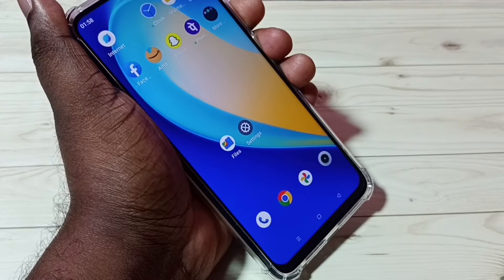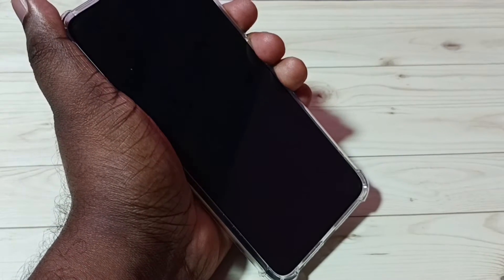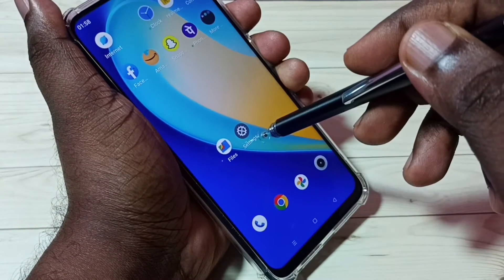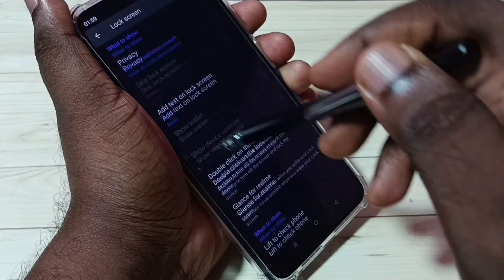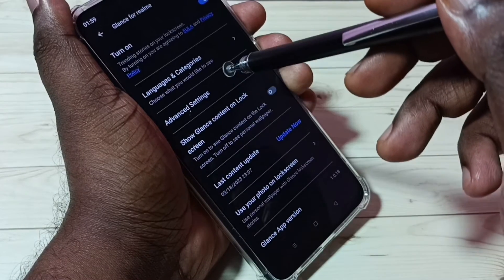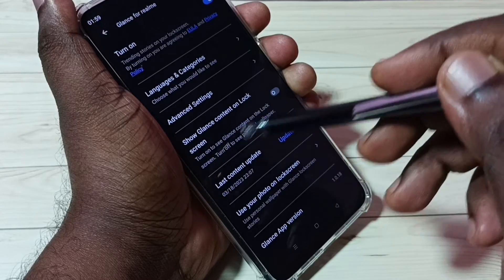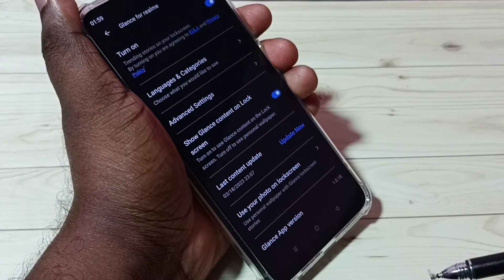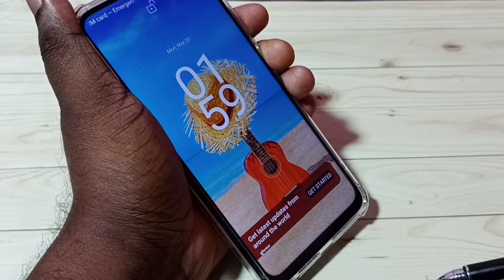Realme C53 : Automatically Change Lock Screen Wallpaper Setting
realme, realme C53, android, android 12, C53, mobile, phone, smartphone, how to